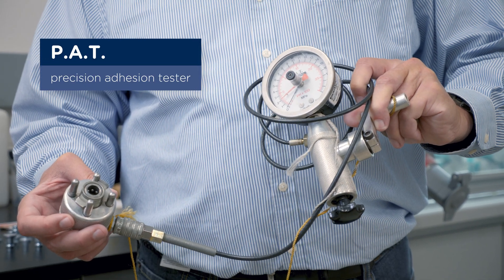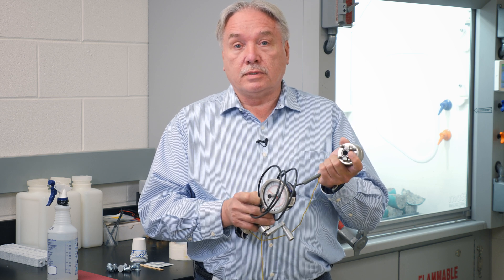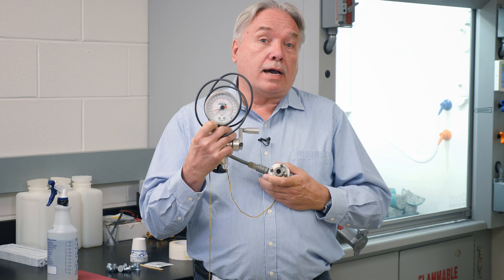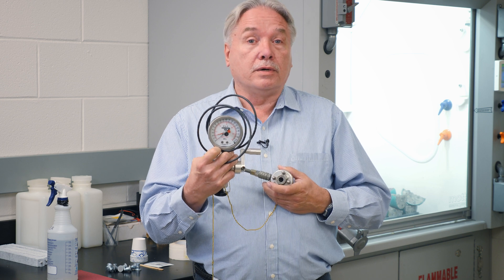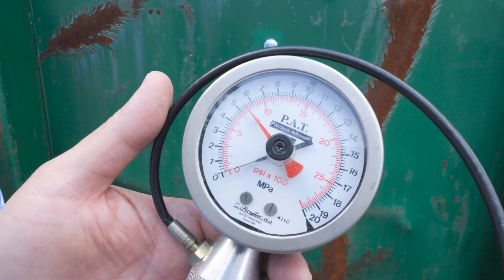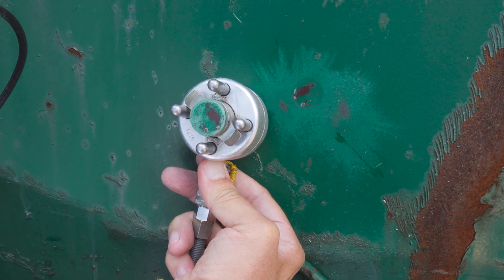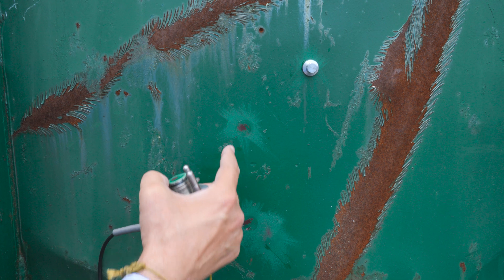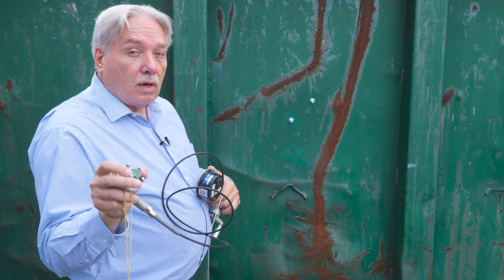Solving for Why: Pull-Off Adhesion Testing of Coatings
Paint is an aesthetic coating that protects an underlying material from deterioration. Paint that is strongly adhered to a substrate prevents distress and deters gradual failure.

In this Solving for Why video, WJE chemist Leonard Phelps performs a pull-off adhesion test of a paint coating, applying loading to the coating to determine the amount of stress it can withstand before breaking and to assess how it fails.